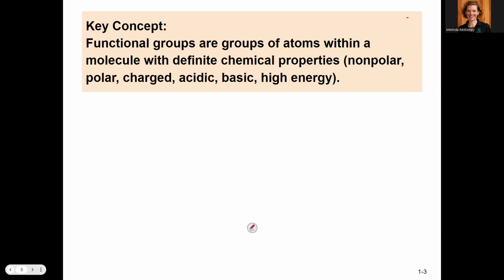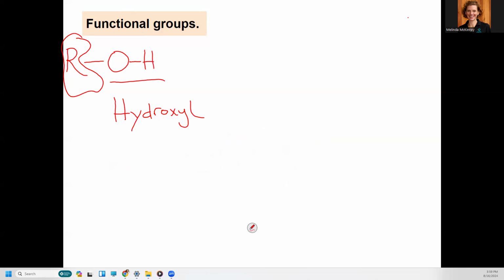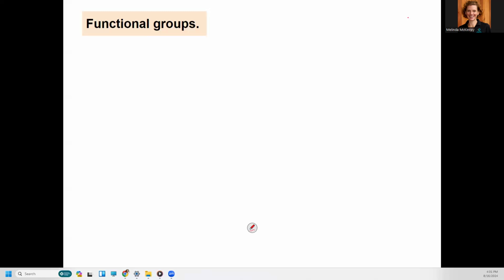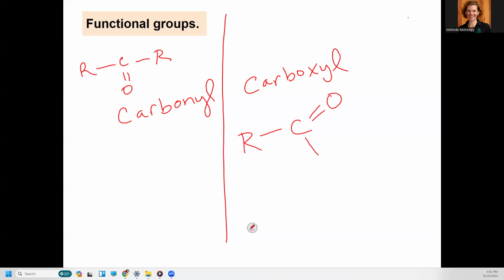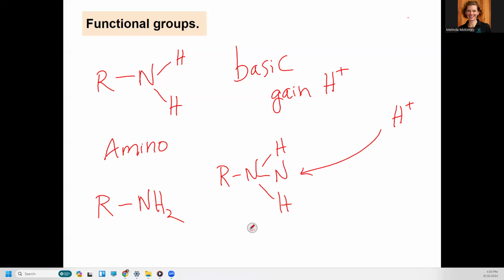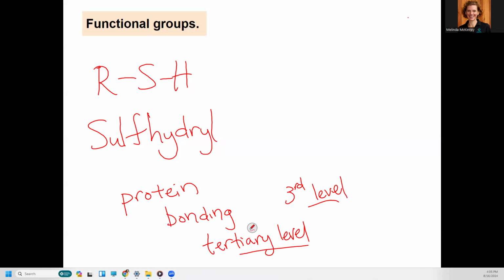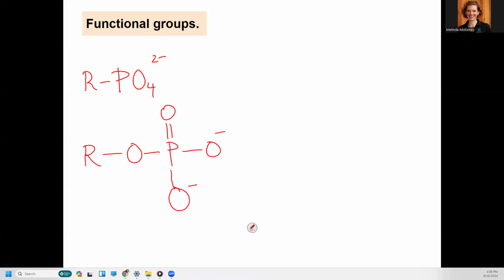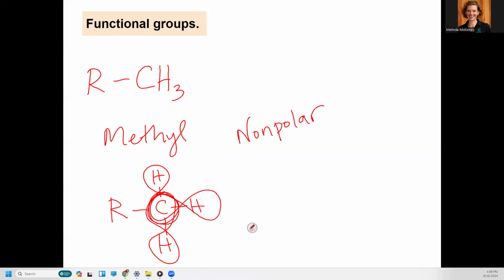181 Ch3 Functional Groups